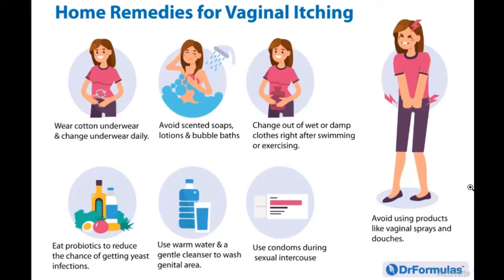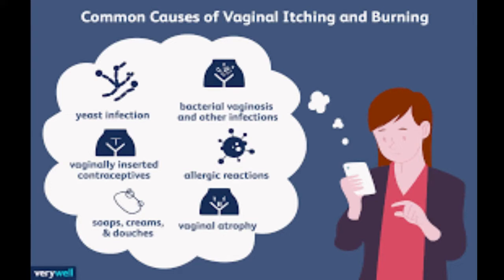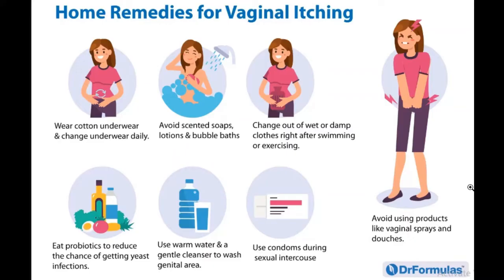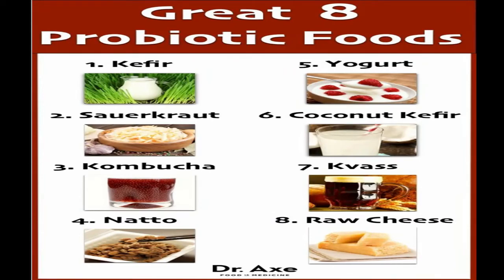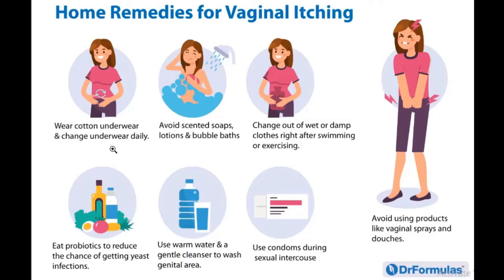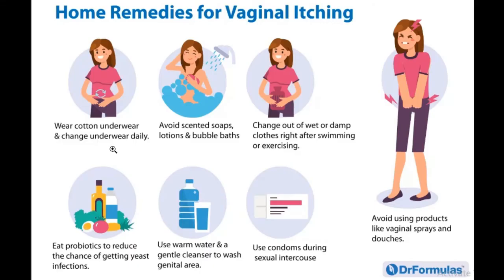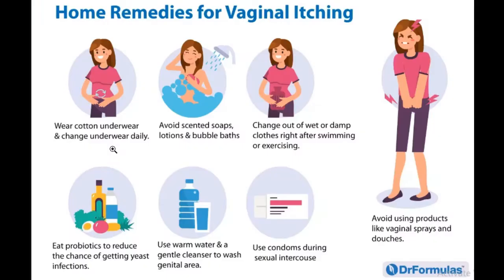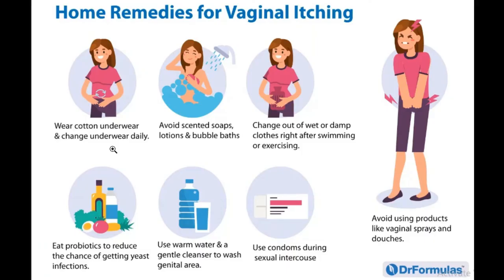8 home remedies for vaginal itching must watch